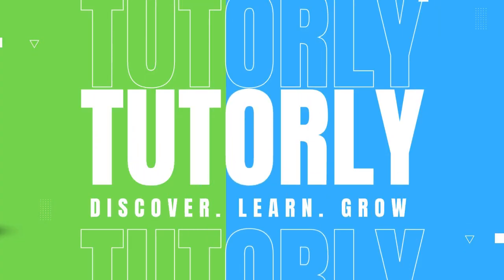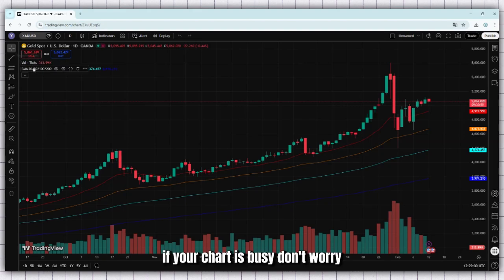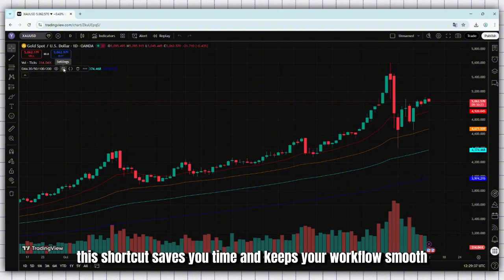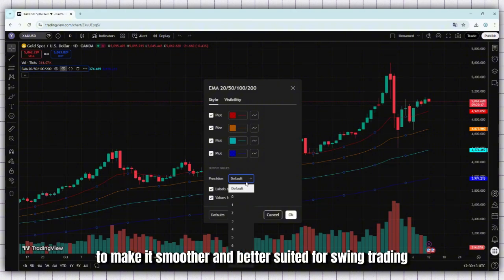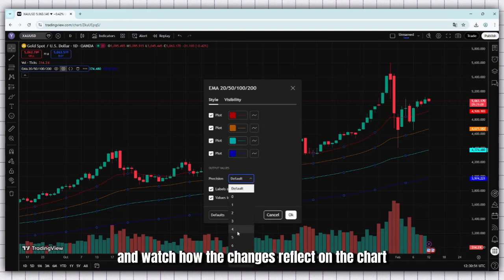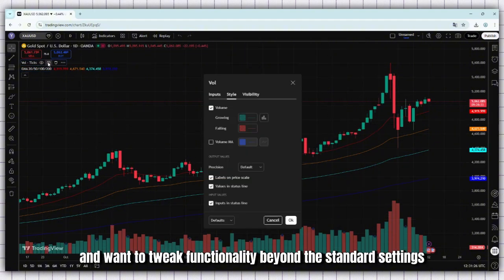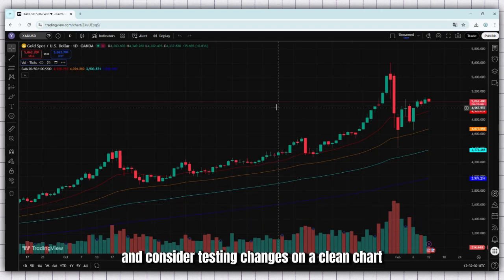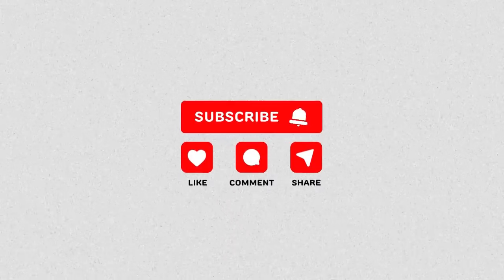How To Edit Indicator in TradingView (2026 Guide)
Learn how to edit your TradingView indicator in 2026 and take your trading to the next level. This video will guide you through the process of customizing and refining your indicators to better suit your trading strategy. Whether you're a beginner or an experienced trader, editing your TradingView indicator can help you make more informed decisions and improve your overall trading performance. Discover the latest tools and techniques for editing indicators and stay ahead of the curve in the world of trading.